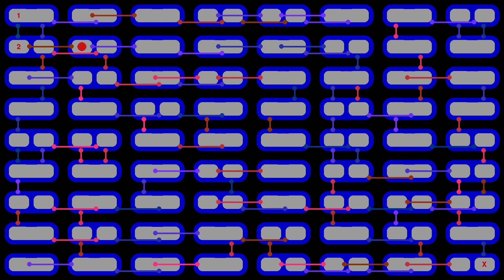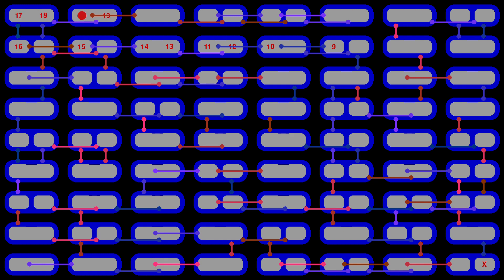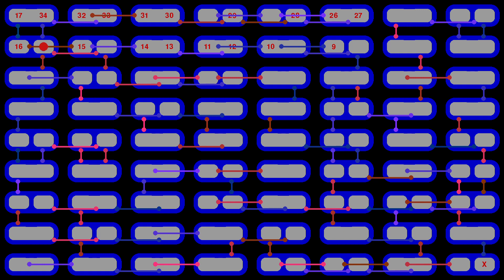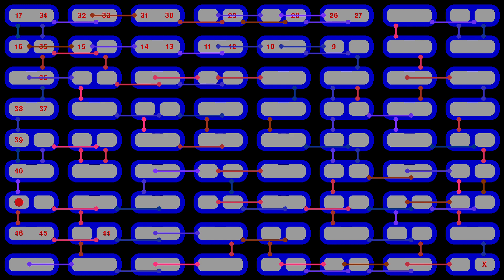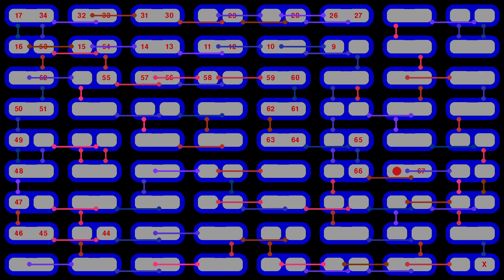Is a 4D maze really just a normal 2D maze?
This 1x2x8x9 dimensional maze is a three dimensional maze masquerading as an awkward four dimensional maze. Or is it really just a funny way to draw a 2D maze?